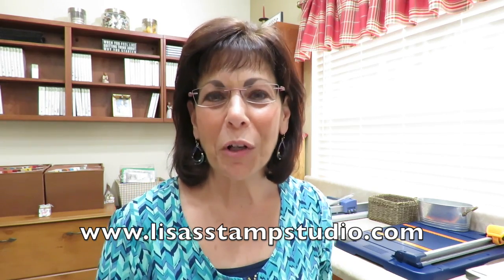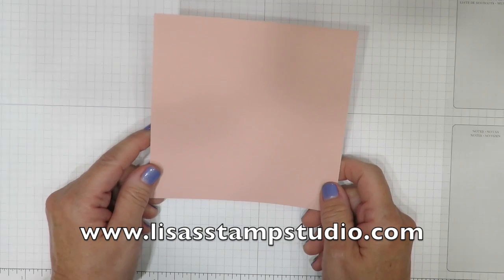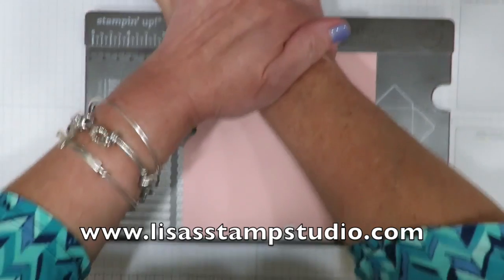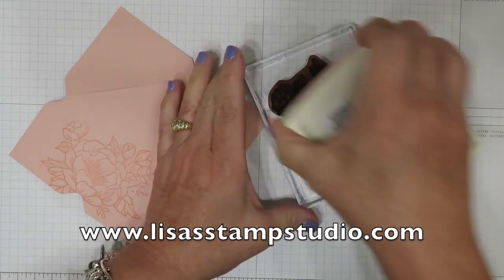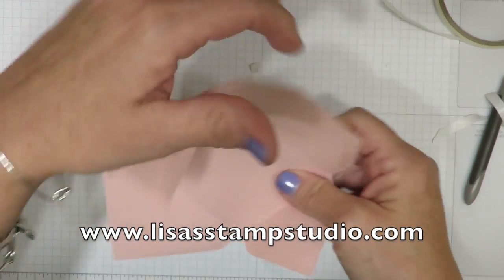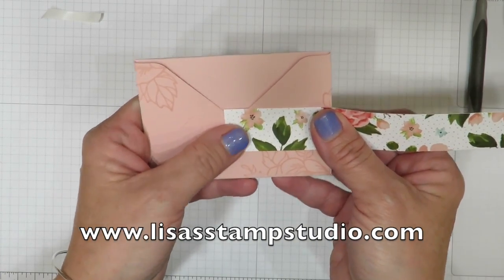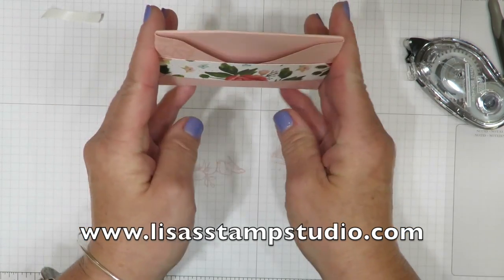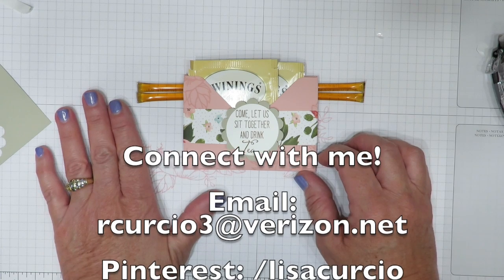Envelope Punch Board Tea Bag & Honey Stick Holder